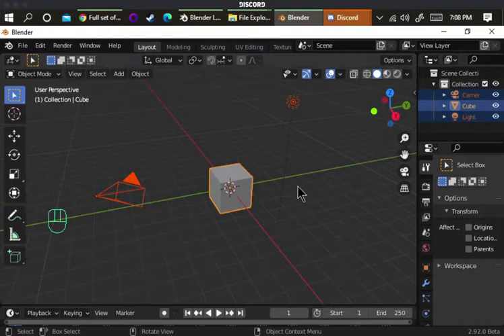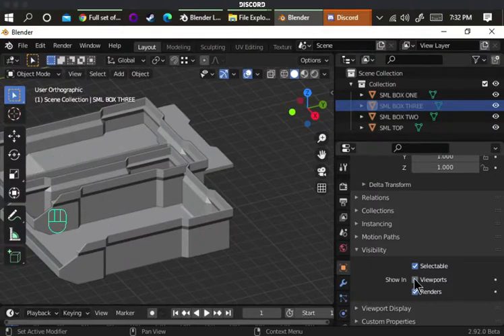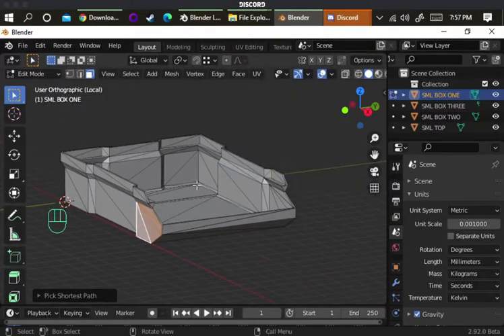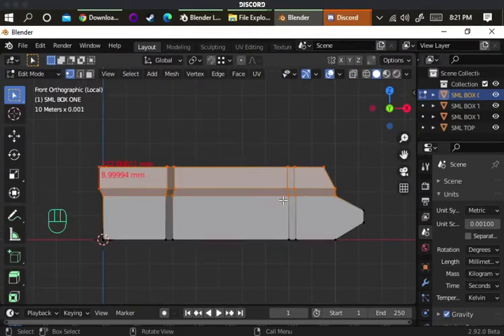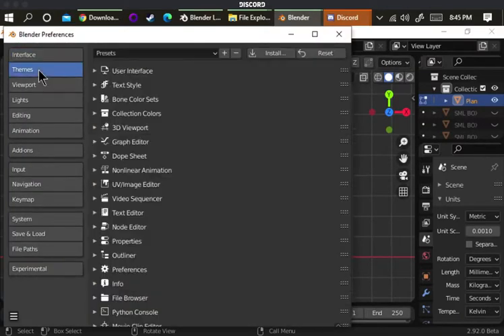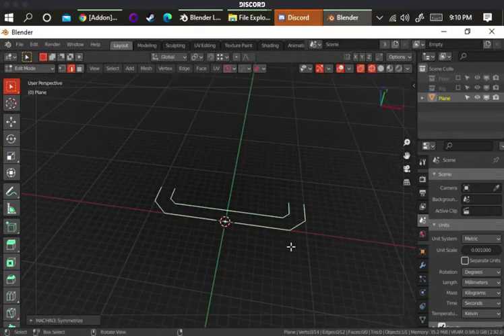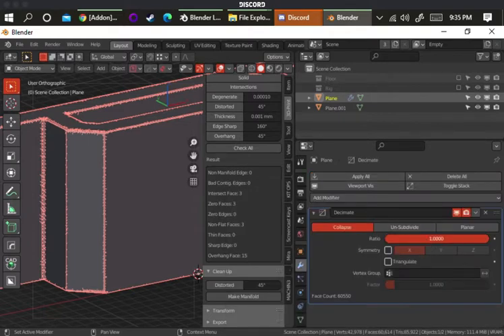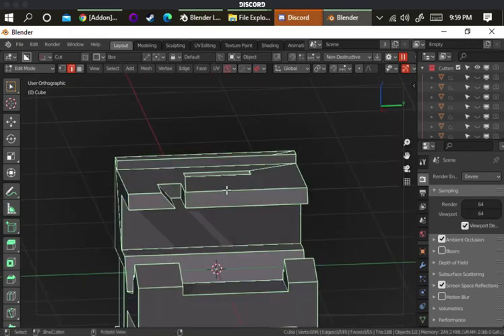Blender skill share night at Make Lehigh Valley: with tips for 3D printing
original meeting date: 2/2/2021